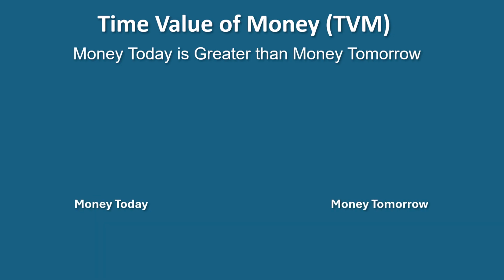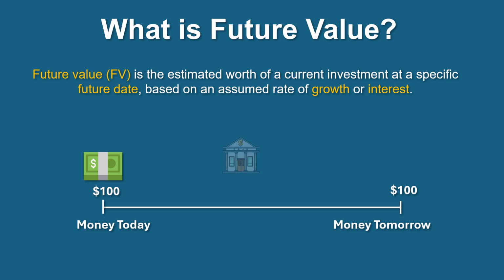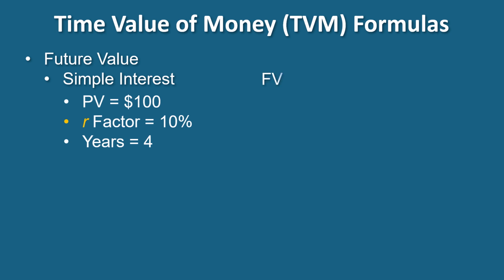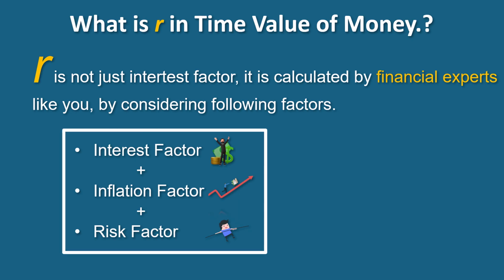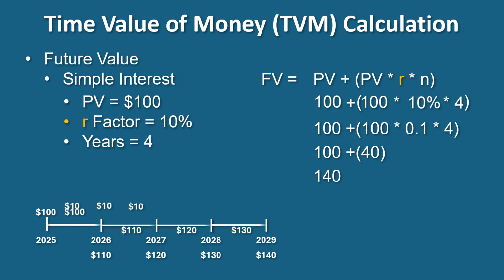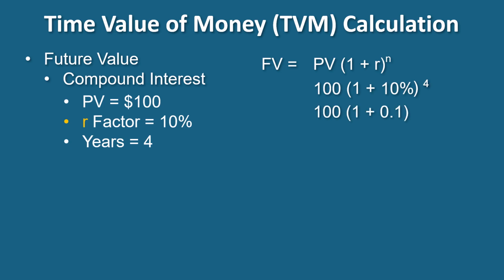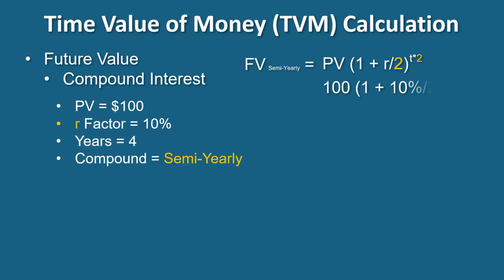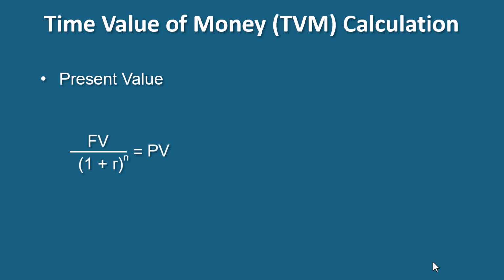Time Value of Money Explained | Future Value and Present Value Formula with Example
Welcome to Manager EDU. In this video, we explain the Time Value of Money – the core financial principle that money available now is worth more than the same amount in the future due to its ability to earn growth through interest or investment returns. You will learn why money today is better than money tomorrow, how to calculate future value using simple and compound interest, and how to derive present value.

In this video, you will learn:

What the Time Value of Money is and the three key reasons: earning potential, inflation, and risk.

The difference between present value and future value.

What the r factor means (interest rate plus inflation rate plus risk factor).

How to calculate future value using simple interest: Future Value equals Present Value multiplied by (1 plus r times number of years)

How to calculate future value using compound interest: Future Value equals Present Value multiplied by (1 plus r) raised to the power of n

Step-by-step examples with a present value of one hundred dollars, ten percent r factor, over four years.

How compounding frequency affects future value (yearly, semi-annually, quarterly, monthly, daily).

How to calculate present value: Present Value equals Future Value divided by (1 plus r) raised to the power of n

A challenge for viewers: calculate present value given future value of two hundred dollars, r factor of ten percent, and five years. Post your answer in the comments.

Example Used (Simple Interest Future Value):

Present Value: one hundred dollars

r factor: ten percent

Number of years: four

Future Value: one hundred forty dollars

Future Value: one hundred forty-six dollars and forty-one cents

Key Takeaway:
Money today is worth more than the same amount in the future because of earning potential, inflation, and risk. Future value grows linearly with simple interest and exponentially with compound interest. The r factor includes interest, inflation, and risk – it is not just the interest rate.

TimeValueOfMoney FutureValue PresentValue ManagerEDU